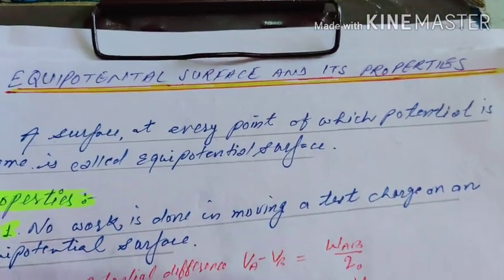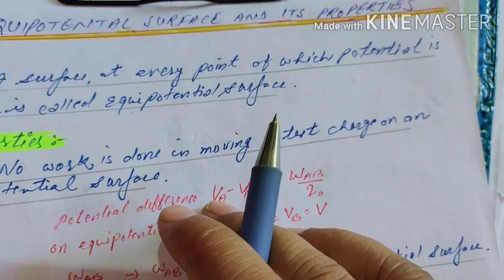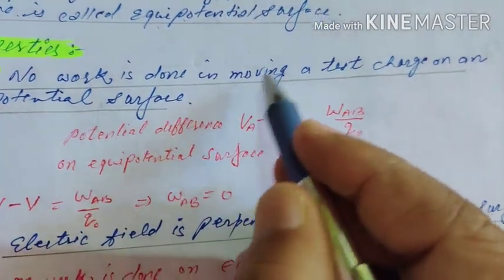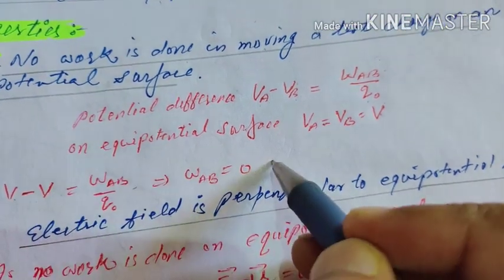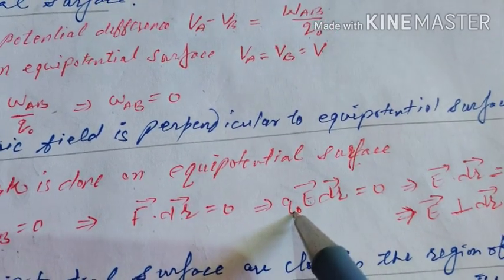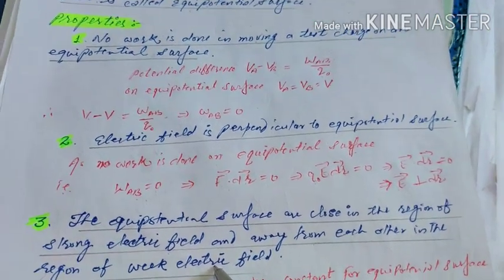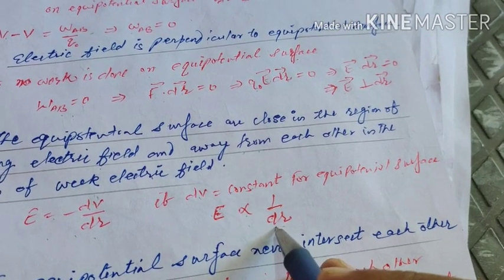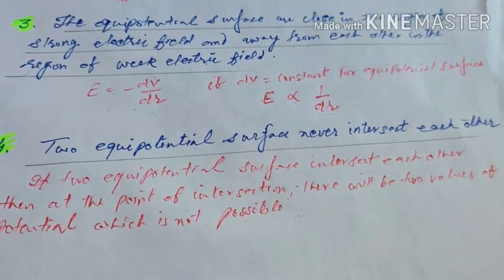Equipotential surfaces and their properties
Representation of Equipotential Surfaces